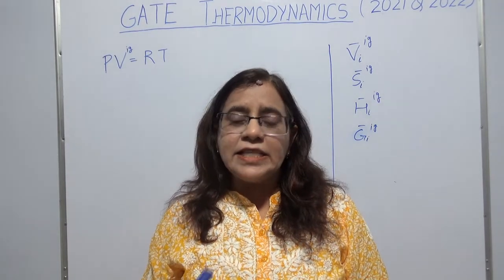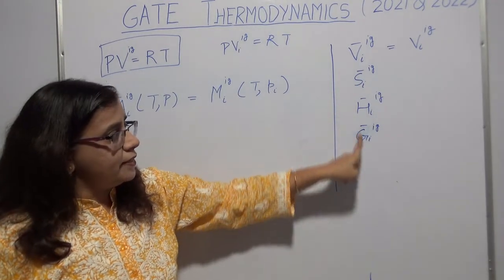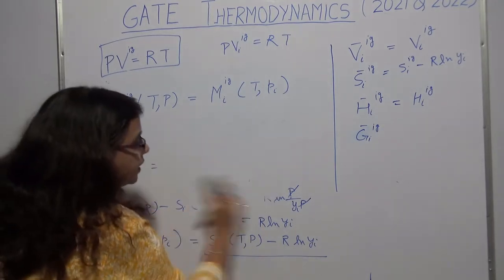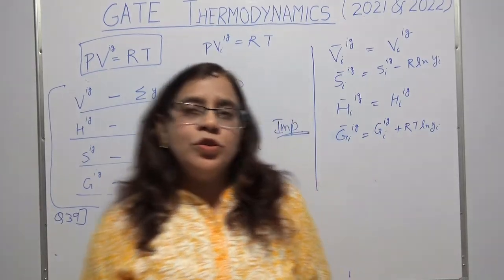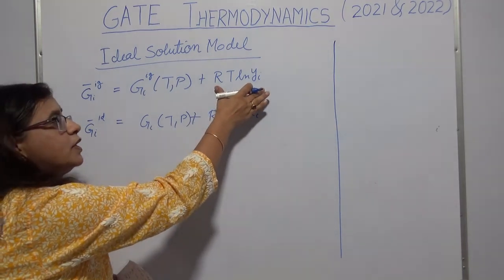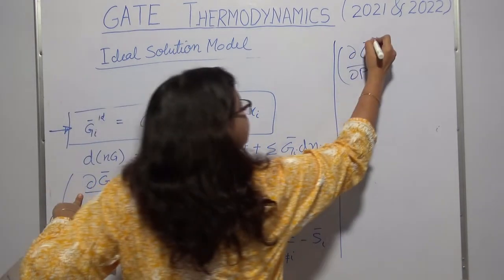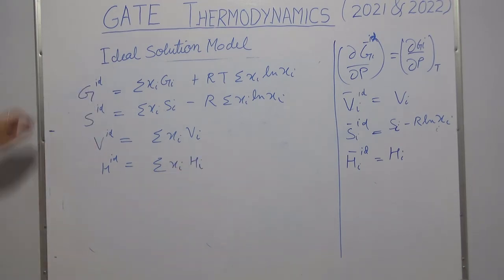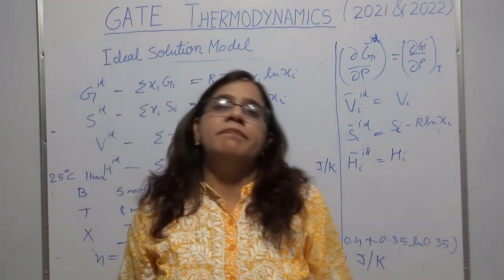ChE GATE Thermodynamics 2022-2021 part 4/ Ideal Gas Mixture Model/ Ideal Solution Model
This lecture goes through the basic fundamentals of Ideal Gas Mixture Model and Ideal solution Model. Partial molar properties are derived from which mixture properties are calculated. Finally the property change of mixing is calculated when either an ideal gas mixture is formed or an ideal solution is formed. These equations were then used to solve two problems which appeared recently in GATE ChE paper.